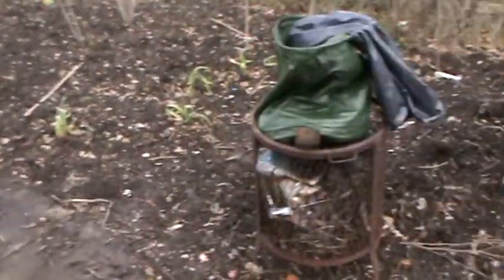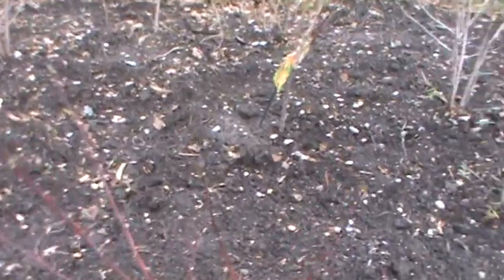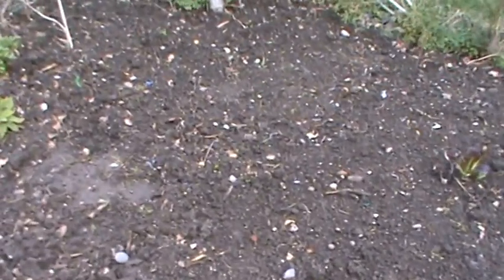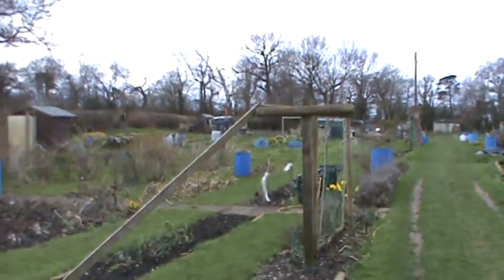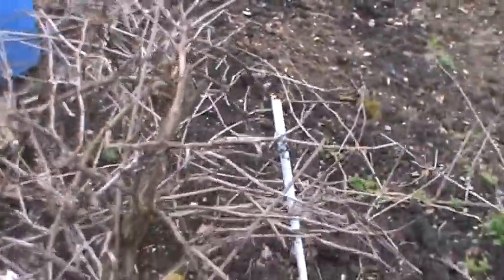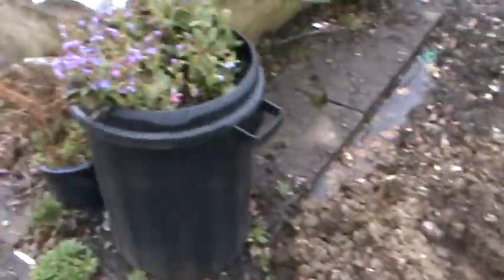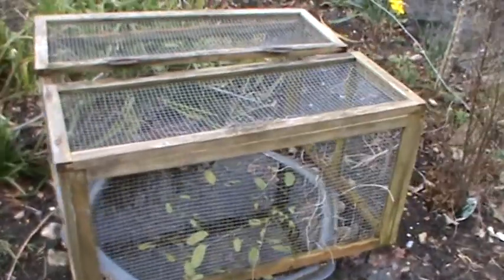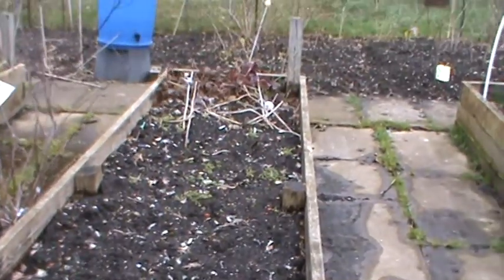very windy and wet appologies for the wind early march tour